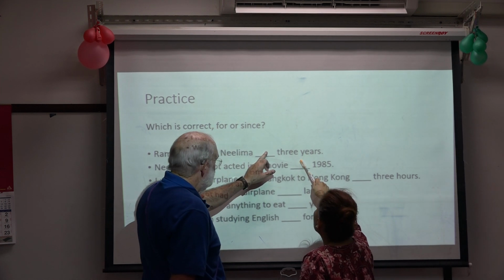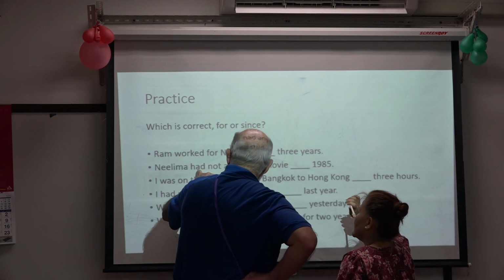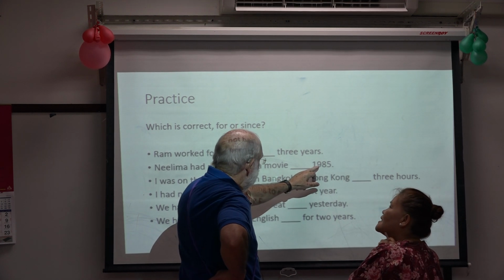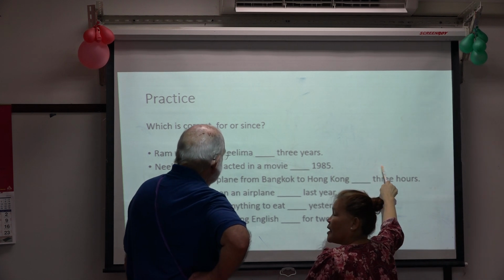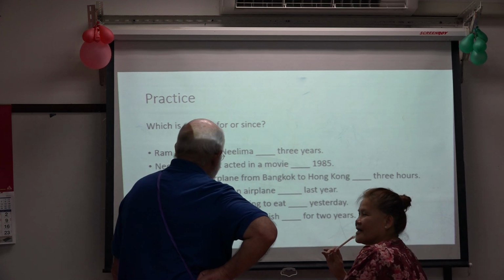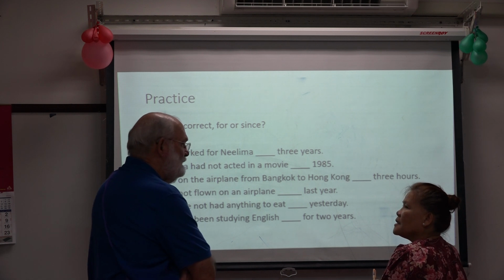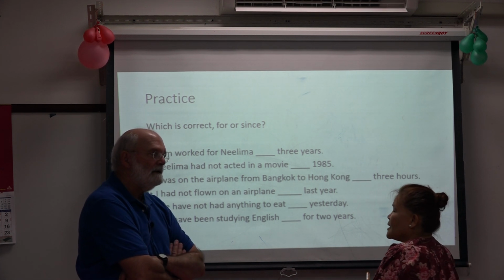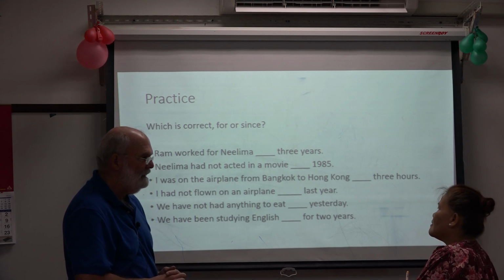Learn English เรียนภาษาอังกฤษ : suraphet 6127: Teacher James, USA. 22 February 2019